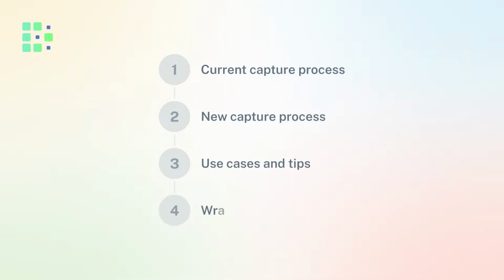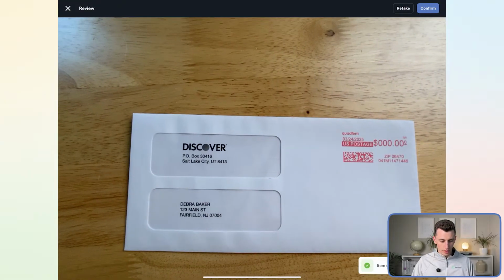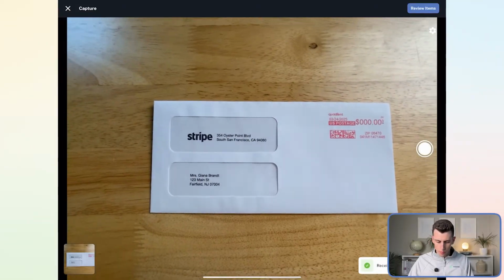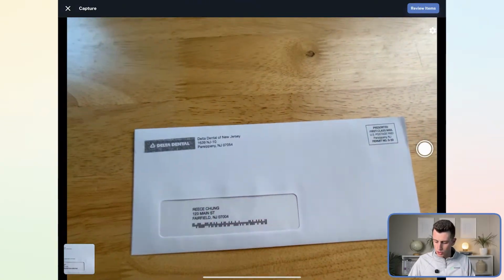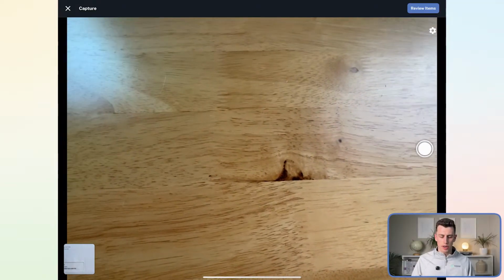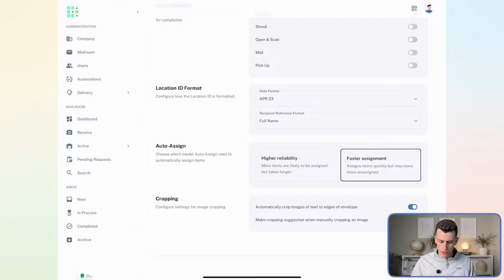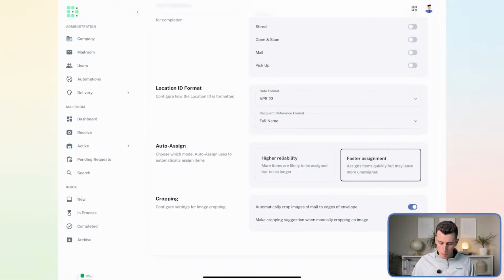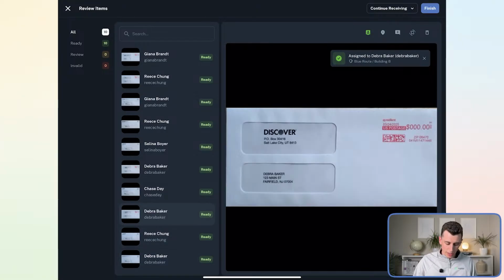Webinar: Received Digital 3.4.0 - More Efficient Receiving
Join us for an informational webinar as we give you all the details on the new functionality coming to Received Digital in version 3.4.0. This update is all about improving the efficiency and flow of receiving items, specifically the image capturing process. See what changes are coming and learn how they're going to speed up your workflow.